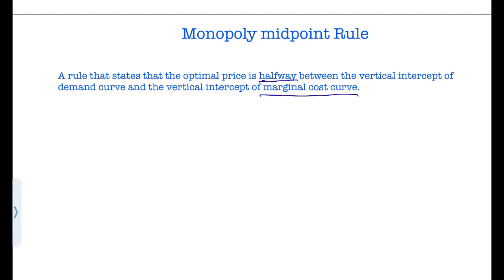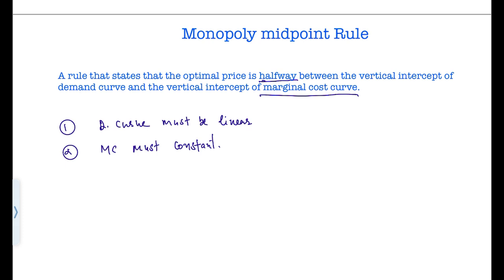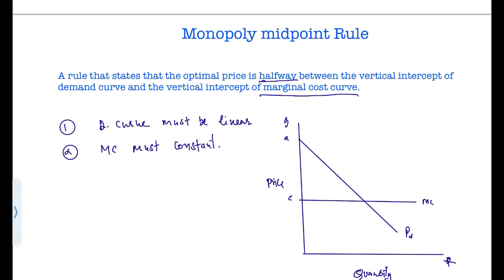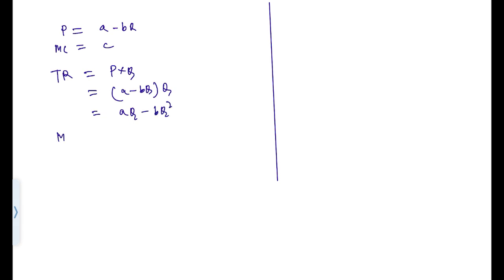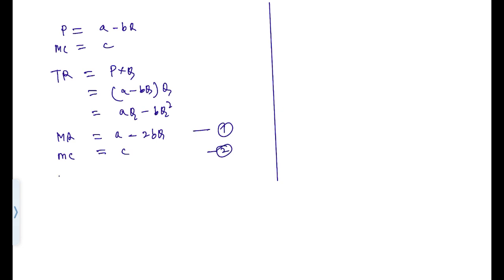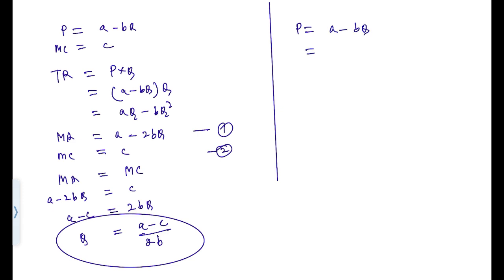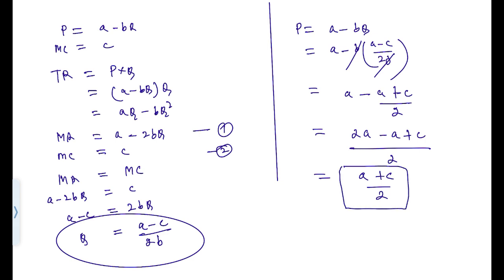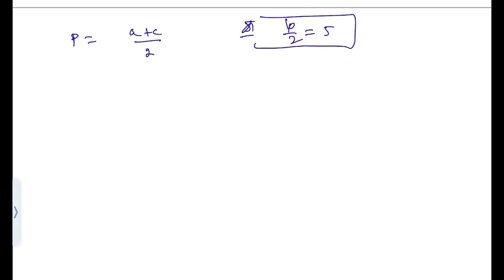Monopoly and Midpoint Pricing rule